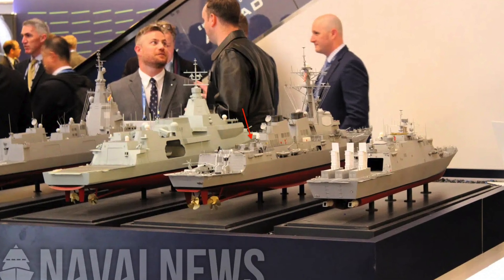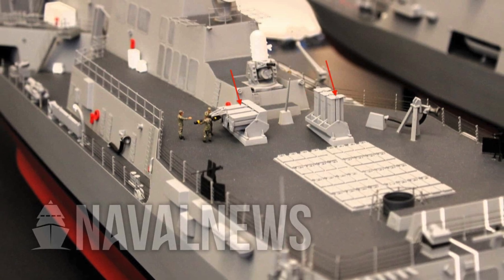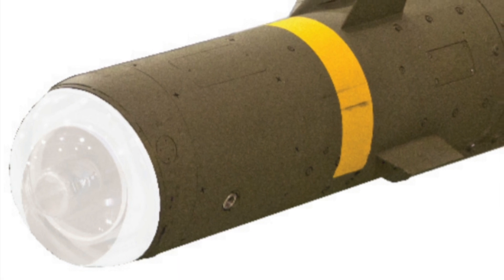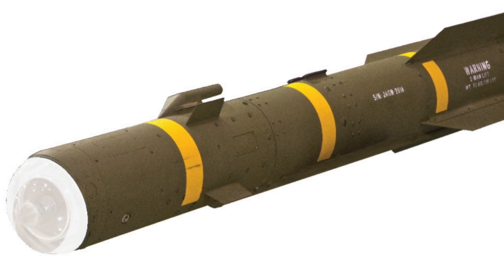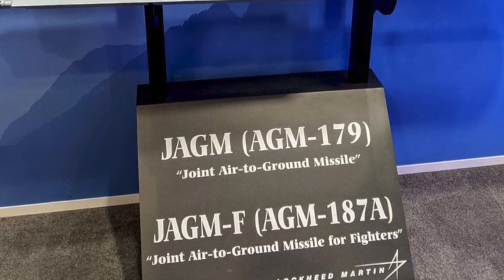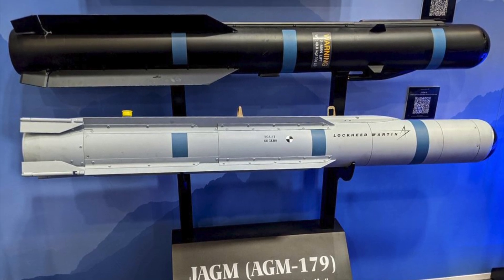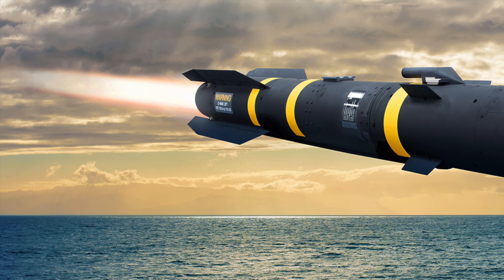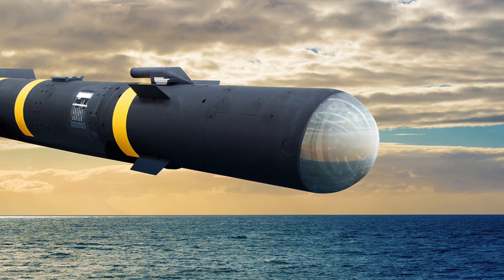Arleigh Burkes potentially getting AGM-179 JAGM | Full analysis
Lockheed Martin unveiled a new model of the Arleigh Burke-class guided-missile destroyer at the 2025 Surface Navy Association (SNA) conference in Crystal City. The design features additional vertical launch cells specifically configured for AGM-179 JAGM missiles, enabling the ship to carry up to 24 reloadable missiles for counter-UAS operations and naval fire support.

Revealed publicly for the first time at SNA 2025, the model showcases two banks of vertical launch cells, each containing 12 missiles, positioned forward of the 64-cell Mark 41 Vertical Launch System (VLS) module.
Expanding missile capacity on existing surface combatants is a top priority for the U.S. Navy.

In this video, Defense Updates analyzes Arleigh Burkes potentially getting AGM-179 JAGM.

Chapters:
00:11 INTRODUCTION
01:53 ADDING OPTIONS to ARLEIGH BURKES
03:39 JOINT AIR-TO-GROUND MISSILE
06:50 ANALYSIS